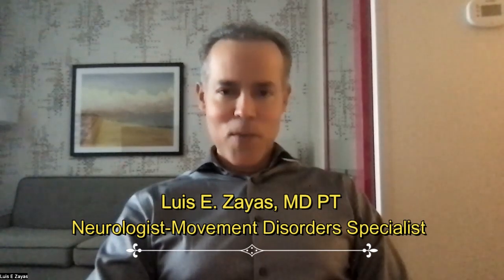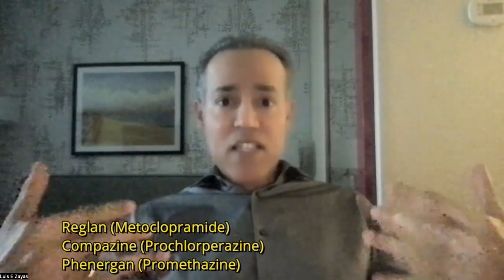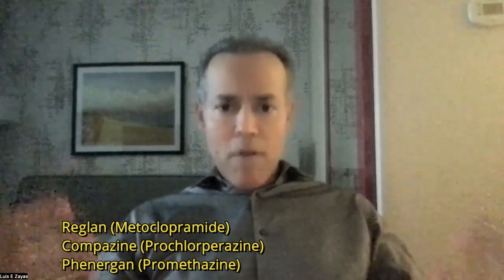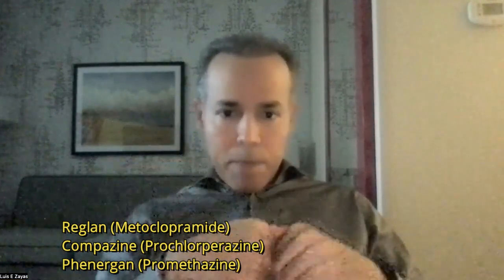Nausea in Parkinson's due to Sinemet or Rytari (Carbidopa/Levodopa)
We are discussing how to manage patients on Sinemet or Rytari (Carbidopa-Levodopa) having nausea or vomiting. What to do?
How do we minimize side effects from carbidopa Levodopa?